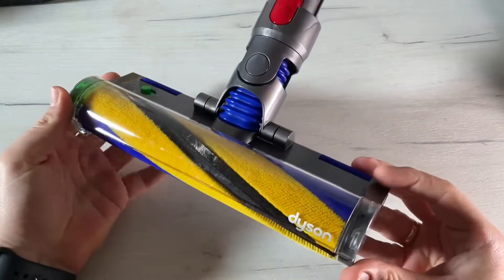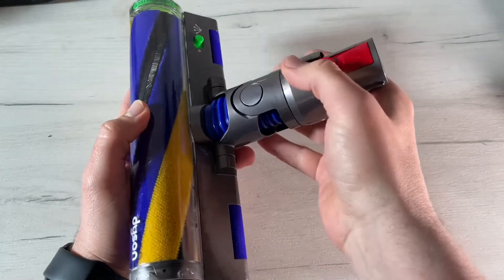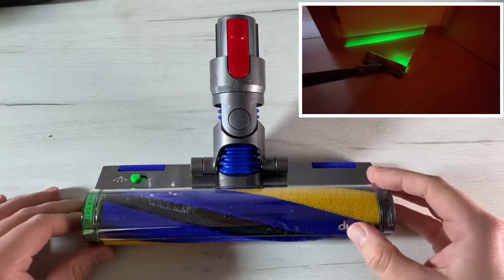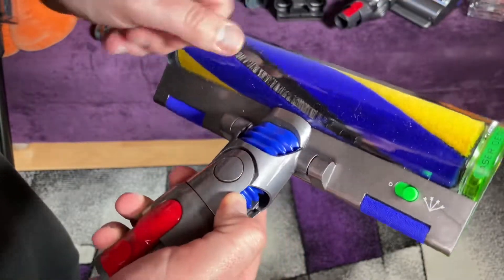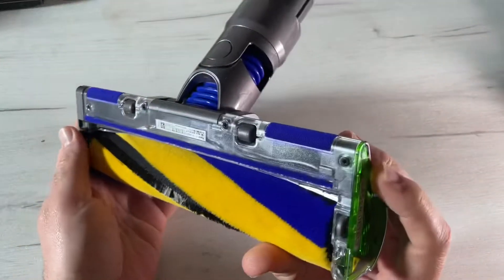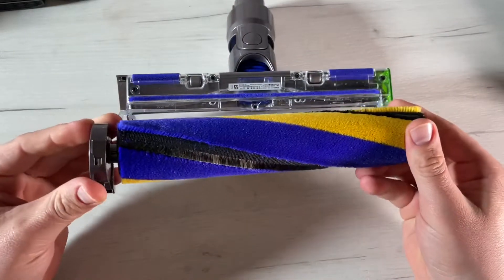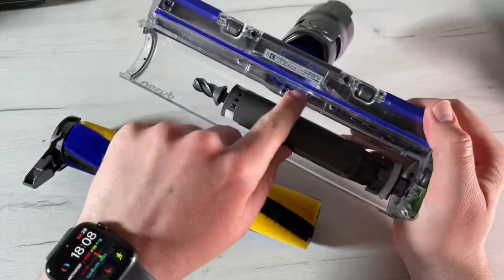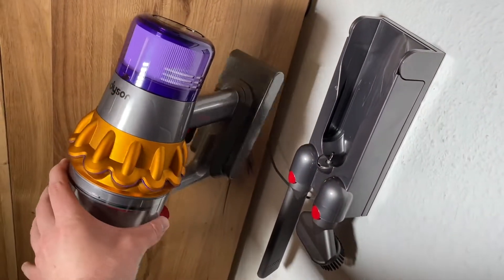Dyson Laser Slim Fluff cleaner head - Dyson V15 detect vacuum cleaner overview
Laser Slim Fluffy™ cleaner head has a laser which illuminates dust on hard floors. Piezo sensor gives you scientific proof of a deep clean.

• Up to 60 minutes of run time*

• Whole-home, deep cleans with a laser for hard floors

• 0.20 gallon bin capacity

• Includes up to 8 tools

• Filtration system expels cleaner air than the air you breathe

• 2 cleaner heads for added versatility

• 3 power modes with run time countdown

• LCD display gives you scientific proof of a deep clean

Laser dust illumination
A precisely-angled laser on the Laser Slim Fluffy™ cleaner head detects the particles you can’t normally see on hard floors – so you don't miss anything.

Counts dust particles passing through the inlet 15,000 times a second, increasing suction power when more particles are identified.

The LCD screen shows the size and quantity of particles that are being removed. Giving you scientific proof of a deep clean.

Powerfully sucks up dust and hair from all floors. De-tangling comb with 56 polycarbonate teeth prevents tangling around the bristles, so hair is sucked into the bin.

A custom lens spreads laser light into a fan shape, exactly 1.5° down and 7.3mm from the ground, to illuminate fine dust so it stands out from the surface it sits on.

The human eye’s evolutionary sensitivity to green light means we see it brighter than other colors, enhancing contrast and making hidden dust clearly visible.

Measures microscopic dust particles

A piezo sensor counts dust particles passing through the inlet 15,000 times a second.

The sensor converts the acoustic vibrations of picked-up particles into an electrical signal, allowing the vacuum to intelligently react when more dust is identified.

Particles the size of allergens and pollen
Pollen is commonly carried into homes on skin, hair, clothes, footwear, and pets. Once inside, pollen grains and antigens accumulate in house dust, reaching a peak concentration long after pollination season.

Dust particles larger than 60µm
Particles the size of microscopic dust and skin flakes
Molds measure up to 100µm and can be found around kitchens, windows, and other damp areas. Their spores can irritate the nose and throat, causing shortness of breath.

Dust particles larger than 180µm
Particles the size of dust mites and fine sand
House dust mites are one of the major indoor triggers for allergies and asthma. Each mite produces about 20 droppings a day, which continue to cause symptoms even after the mite has died.

Dust particles larger than 500µm
Particles the size of sugar and fleas
These larger, visible particles are trapped in the bin as soon as they enter the primary cyclone and metal mesh filter – clearing the airflow, so there’s no loss of suction.

Neatly stores and charges
The Dyson V15 Detect vacuum drops into a wall-mounted dock that charges the machine and can also store tools. So it’s ready to grab and go when you need it.

Easy to empty
Large bin for an uninterrupted clean with a 'point and shoot' system that makes emptying easy and hygienic.

The filter and Fluffy™ brush bar can be washed and the bin and tools wiped clean to remove dust build-up and help optimize your Dyson vacuum’s performance.

Click-in battery
Remove and replace at the press of a button for even longer cleans. Click-in batteries can be charged on or off the machine.